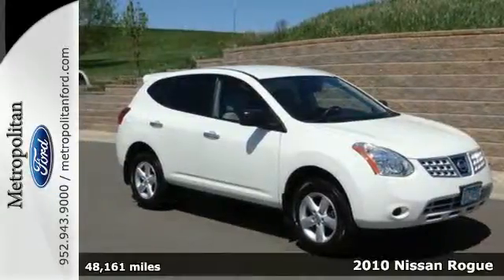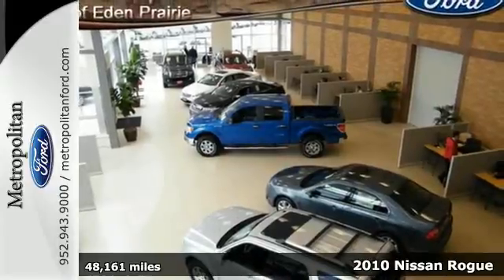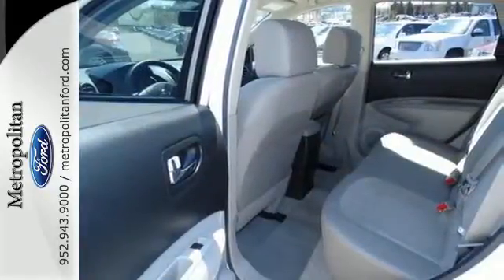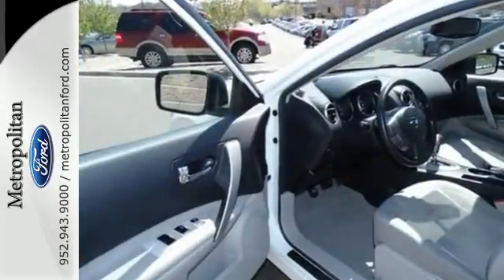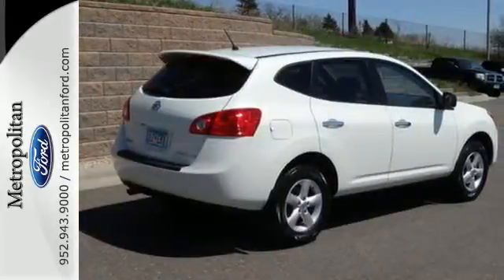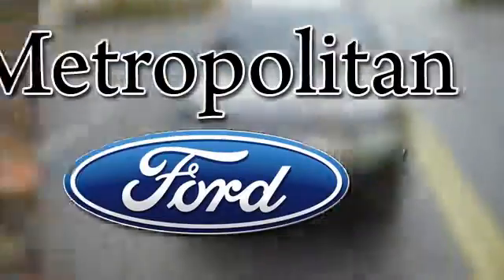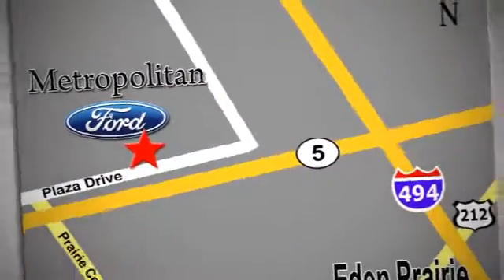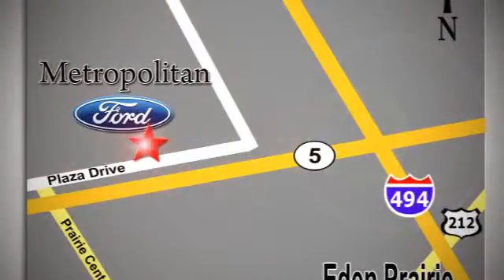2010 Nissan Rogue Minneapolis MN Eden Prairie, MN 157514A4 - SOLD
Year: 2010
Make: Nissan
Model: Rogue
Trim: AWD 4dr S 2.5L 4Cyl
Engine: 2.5 L 4 Cyl. Cyl.
Transmission: Continuously Variable Trans
Color: Phantom White Pearl
Interior: Gray
Mileage: 48161
Stock #: 157514A4
VIN: JN8AS5MV7AW131561
S trim. LOW MILES - 48,145! EPA 26 MPG Hwy/21 MPG City! iPod/MP3 Input, CD Player, Overhead Airbag, All Wheel Drive. 4 Star Driver Front Crash Rating. SEE MORE! KEY FEATURES INCLUDE: All Wheel Drive, iPod/MP3 Input, CD Player Keyless Entry, Child Safety Locks, Electronic Stability Control, Bucket Seats, Brake Assist. EXPERTS ARE SAYING: KBB.com's review says The Nissan Rogue handily out-styles the CR-V and RAV4, and is among the most fun-to-drive compact crossovers on the road.. 4 Star Driver Front Crash Rating. 5 Star Driver Side Crash Rating. Great Gas Mileage: 26 MPG Hwy. Approx. Original Base Sticker Price: $21,700*. AutoCheck One Owner WHO WE ARE: Metropolitan Ford Of Eden Prairie in Eden Prairie, MN treats the needs of each individual customer with paramount concern. We know that you have high expectations, and as a car dealer we enjoy the challenge of meeting and exceeding those standards each and every time. Allow us to demonstrate our commitment to excellence! Pricing analysis performed on 4/29/2015. Fuel economy calculations based on original manufacturer data for trim engine configuration. Please confirm the accuracy of the included equipment by calling us prior to purchase.

Address:
12477 Plaza Drive